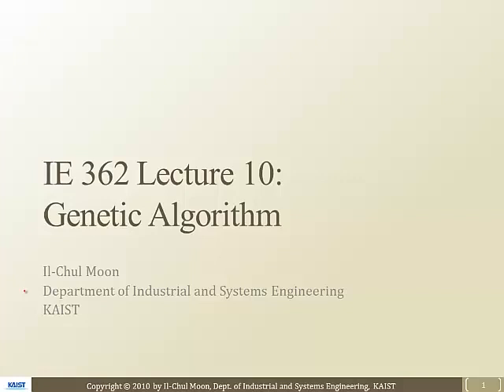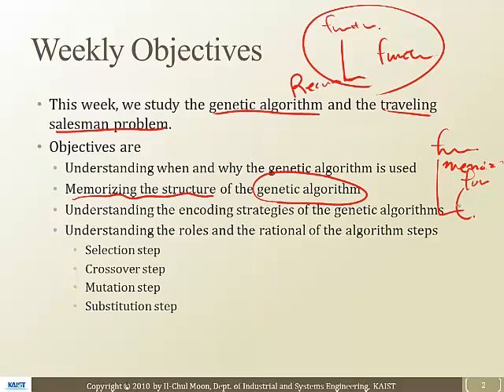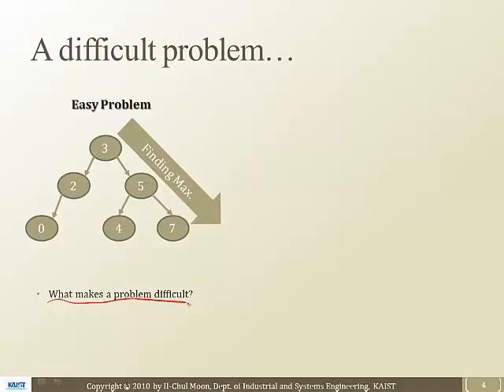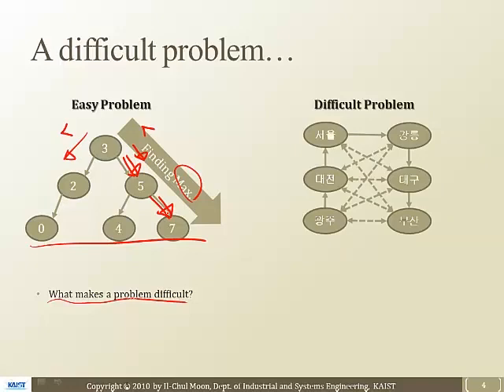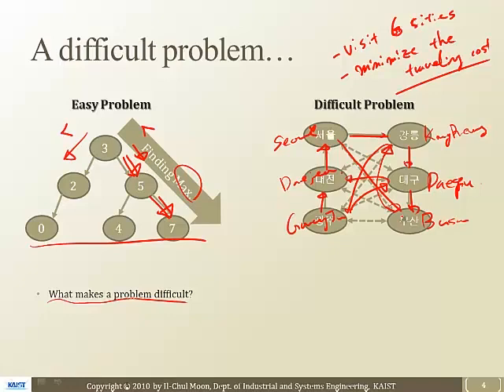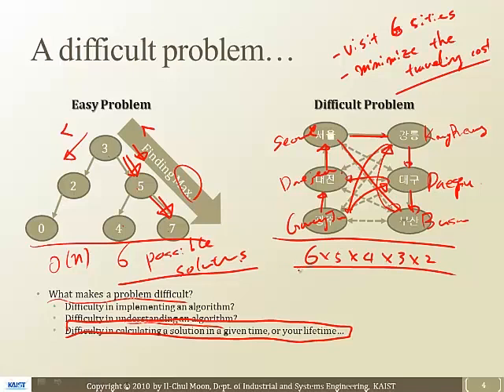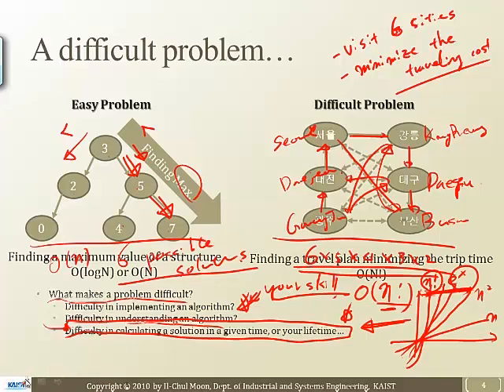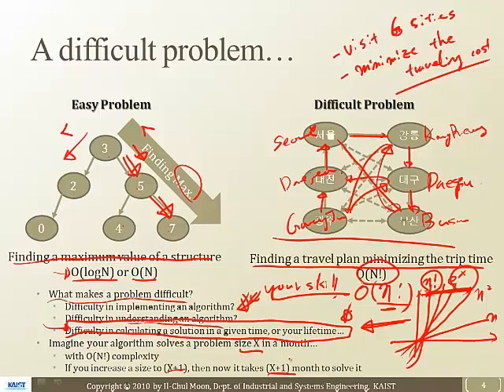자료구조 및 알고리즘 개론2 [3-1] Difficult Problem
자료구조 및 알고리즘 개론2: Difficult Problem